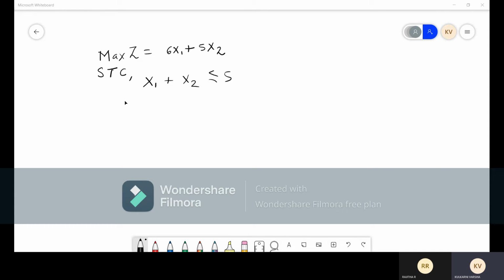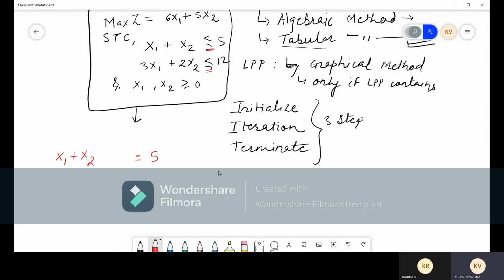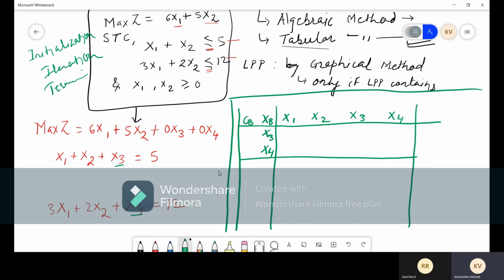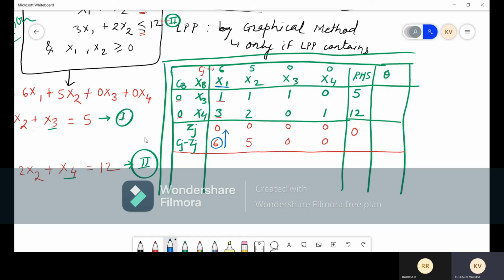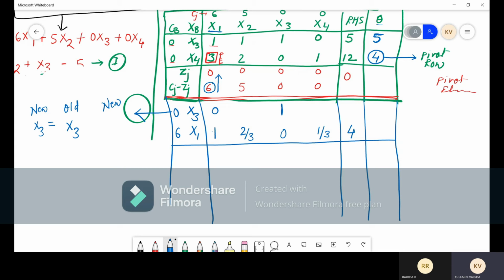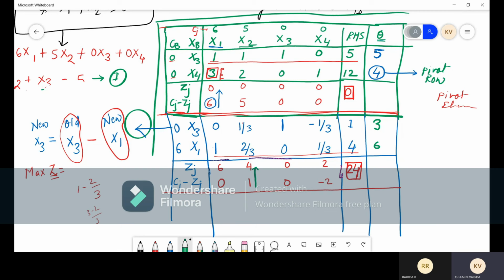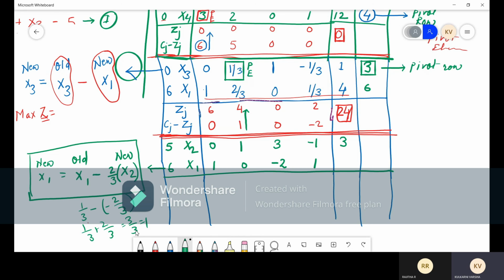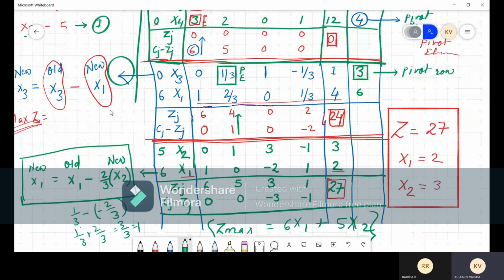OR M2 Simplex Method by Tabular Form